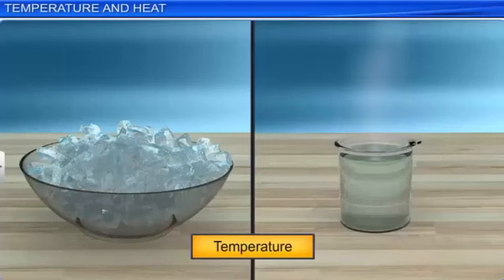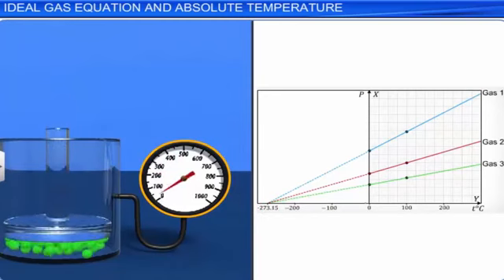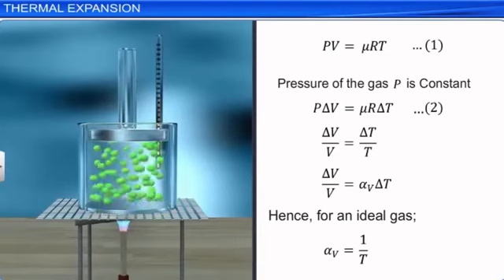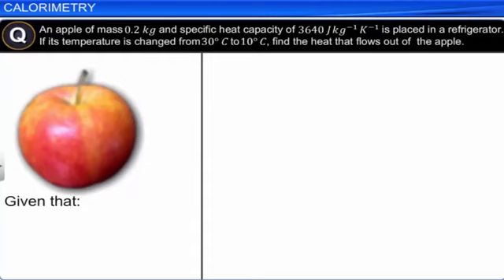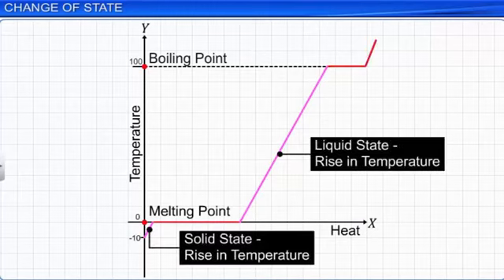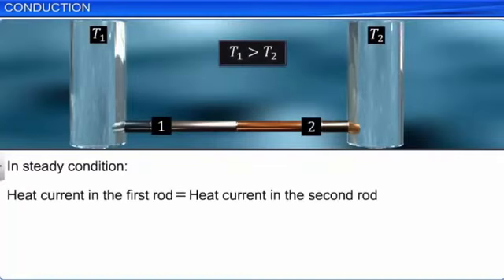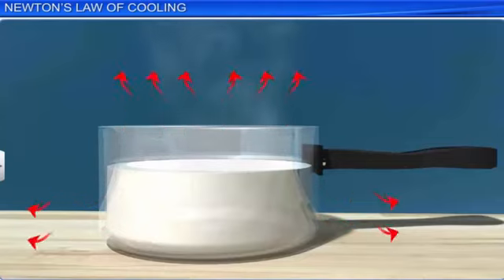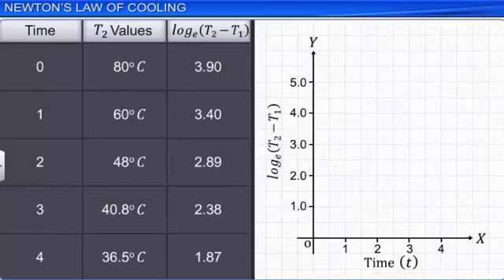CLASS 11 PHYSICS FULL CHAPTER CHAPTER 11 THERMAL PROPERTIES OF MATTER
CLASS 11
PHYSICS
FULL CHAPTER
CHAPTER 11
THERMAL PROPERTIES OF MATTER